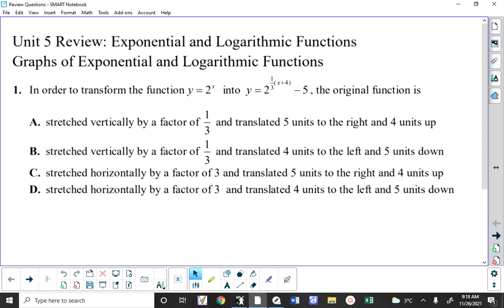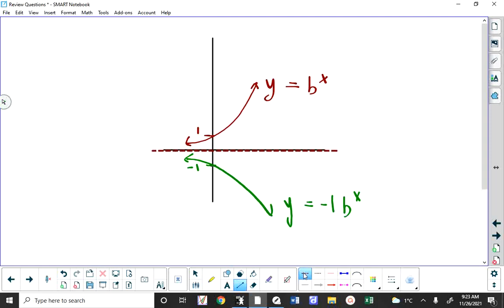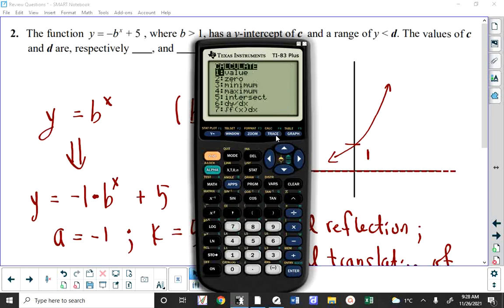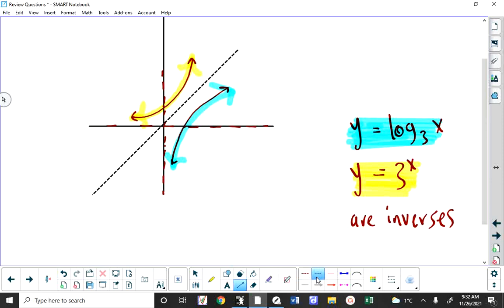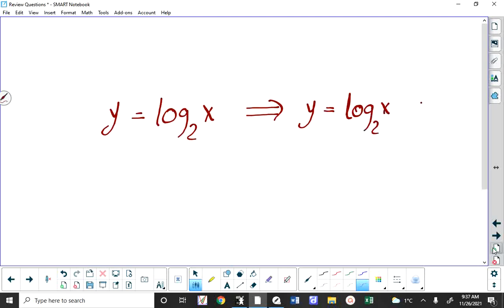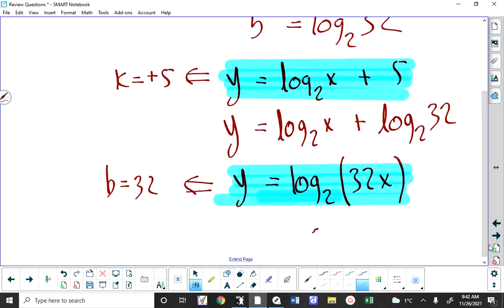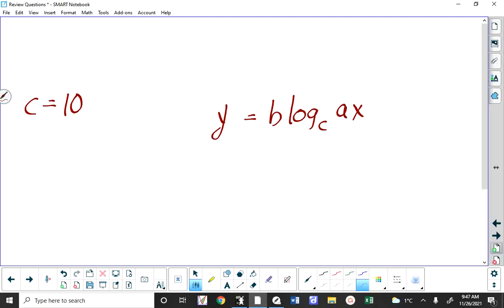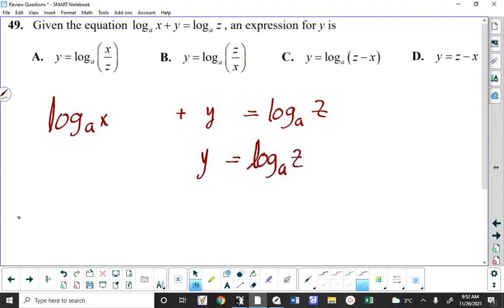M30 Friday November 26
Here is the recording of the class from this morning. This recording is of me going over a few problems from the review materials.